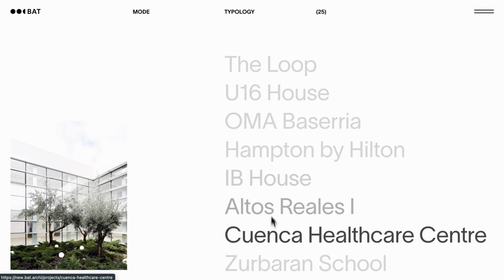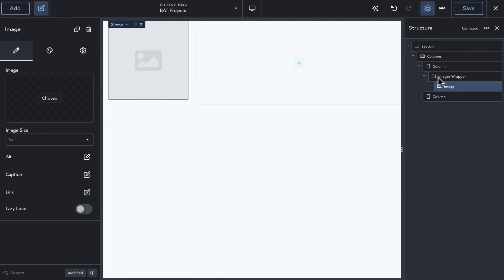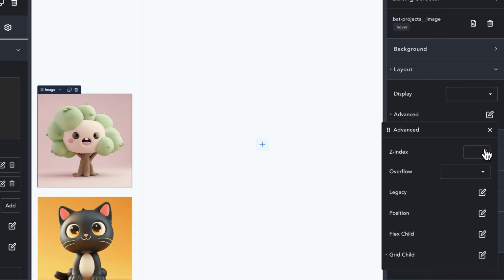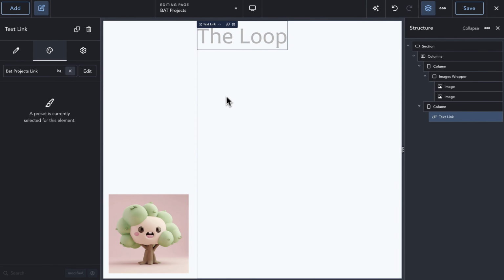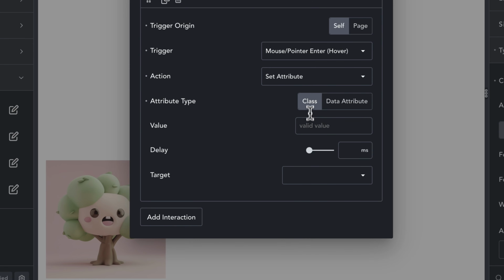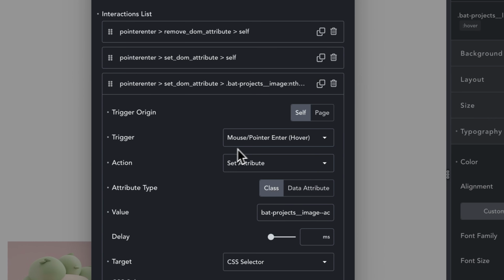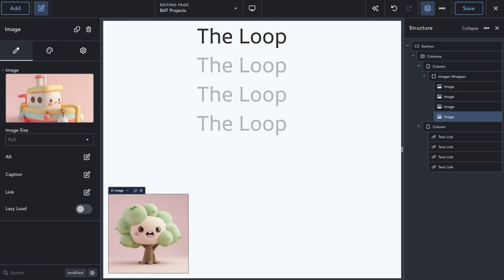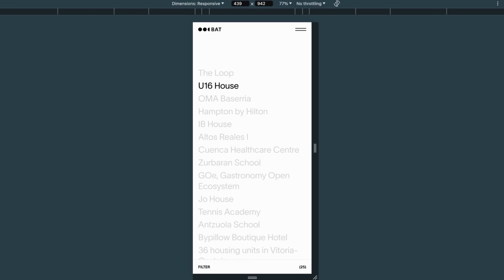Breakdance Unleashed: Interactive Projects List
Welcome to the Breakdance Unleashed series, where we take modern UI Patterns, Interactions, animations, or simply something cool or fun we saw in the wild and we try to replicate it using Breakdance and Elements Hive.

In this episode, we create an interactive projects list interaction from an architect's website seen on Awwwards.

Got a UI pattern, animation, or interaction you want recreated in Breakdance and Elements Hive? Drop the URL and details in the comments or share them in our community group, and we’ll consider them for upcoming episodes.